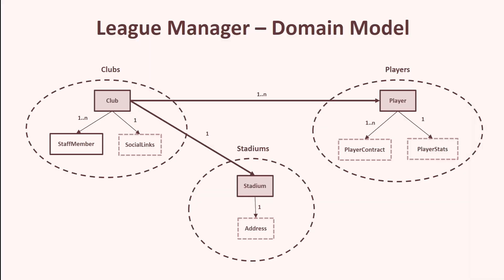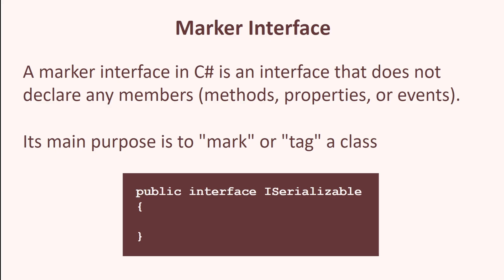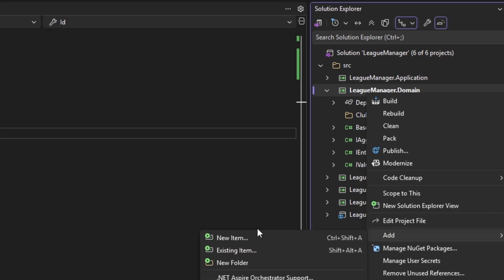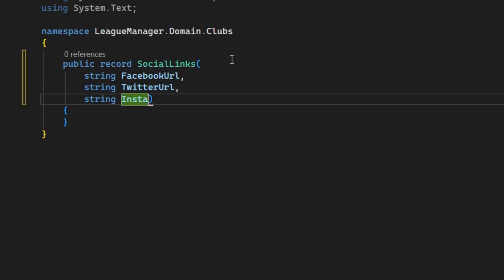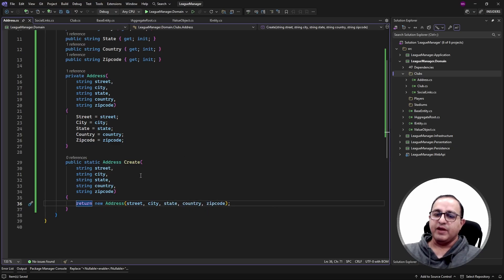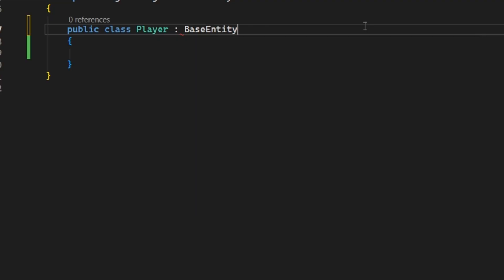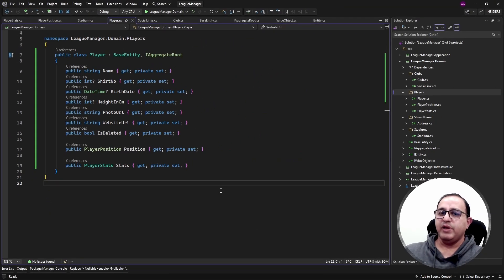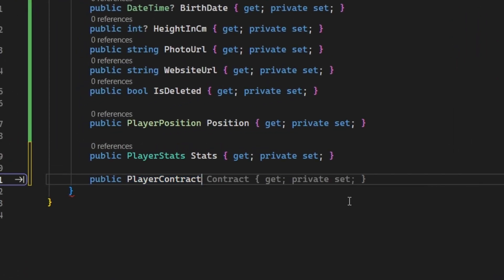Clean Architecture in .NET 10 - Master the Domain Layer with DDD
Learn how to implement the core Domain Layer for your next enterprise application using modern C# and Domain-Driven Design (DDD) principles!

We walk through modelling a football league application structure, focusing on the tactical patterns that ensure high encapsulation and maintainability.

✔️ Setting up the domain project structure using Aggregates.
✔️ Defining Entities using unique IDs
✔️ Creating Value Objects using C# records
✔️ Applying factory methods to ensure Value Objects are always instantiated in a valid state.
✔️ Modeling the Club Aggregate Root, encapsulating related entities

This video is perfect for beginner and intermediate developers looking to master the foundational structure of clean, professional software.

📰 Other Videos on Clean Architecture

⏱ Chapters
⏱ 00:00: Introduction
⏱ 00:29: What will you learn?
⏱ 01:00: What is an Entity?
⏱ 01:19: What is a Value Object?
⏱ 01:39: What is an Aggregate?
⏱ 02:04: What is an Aggregate Root?
⏱ 02:50: Coding Demo
⏱ 03:02: What is a Marker Interface?
⏱ 05:35: Implementing a Club Aggregate Root
⏱ 07:17: Implementing first Value Object
⏱ 07:30: Why C# Records are suitable as Value Objects?
⏱ 14:14: Implementing a Stadium Aggregate Root
⏱ 15:27: What is Shared Kernal?
⏱ 15:45: Implementing a Player Aggregate Root
⏱ 18:07: Implementing a StaffMember Entity
⏱ 19:16: Call to Action